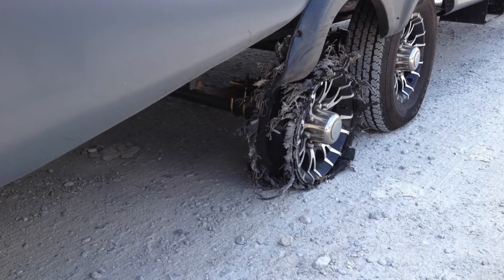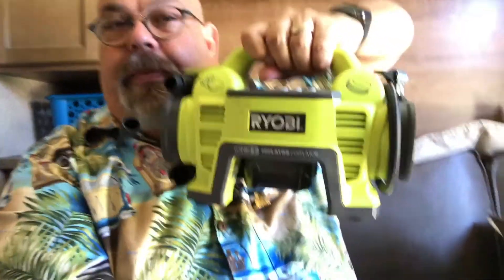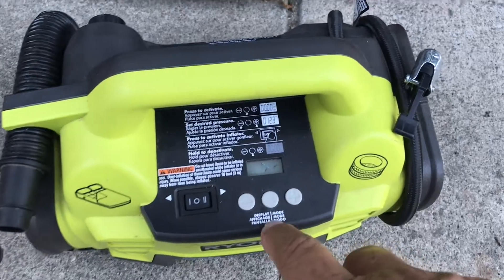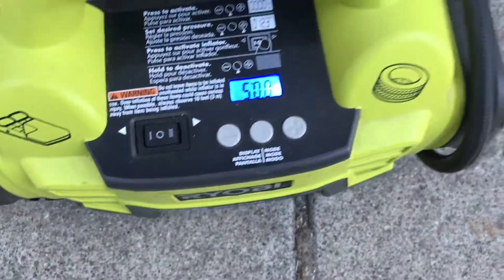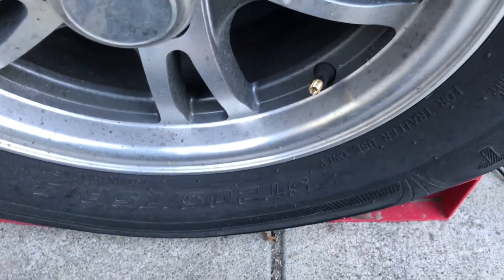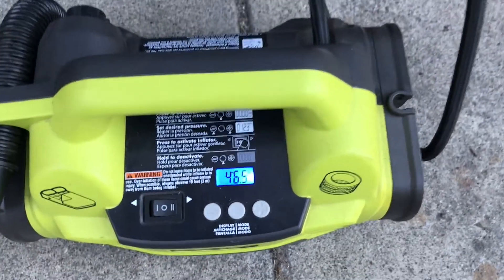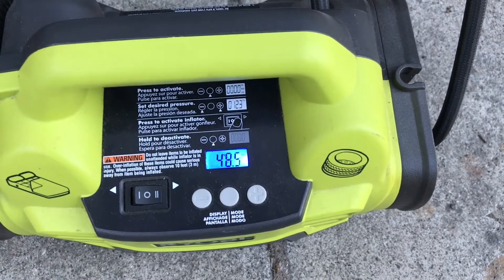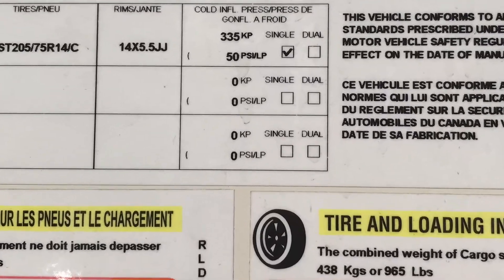Travel Trailer Tire Pressure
How to properly inflate the tires on your travel trailer to avoid blowouts and "China bomb" syndrome.